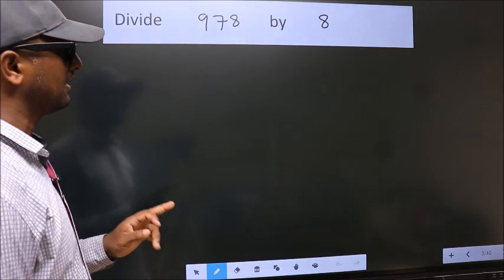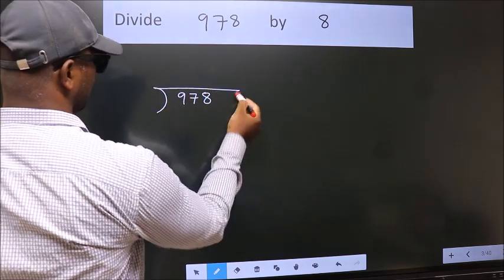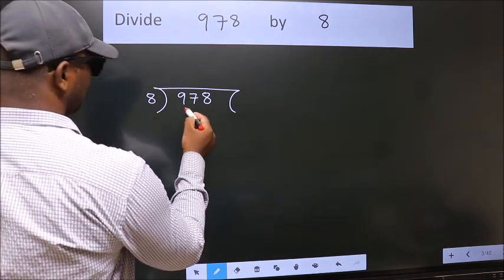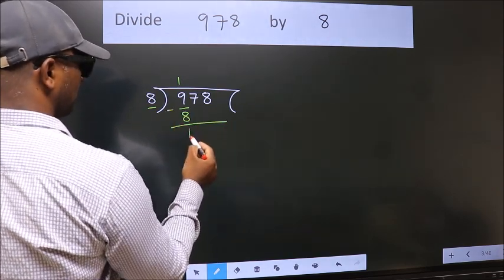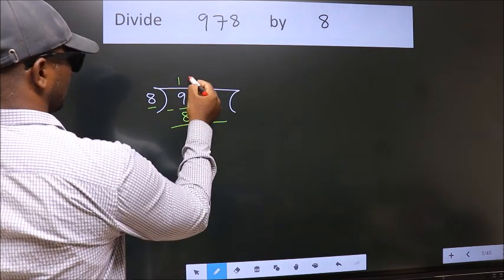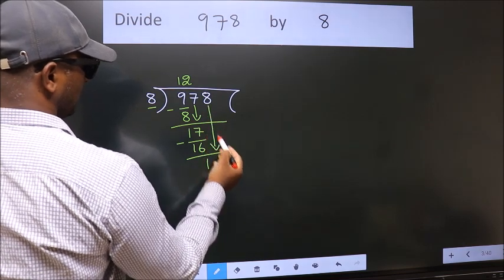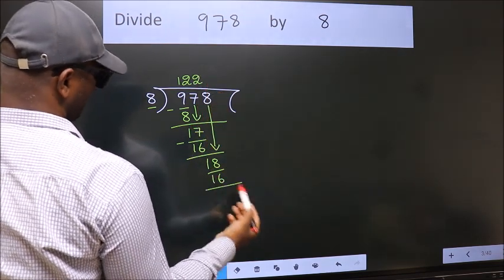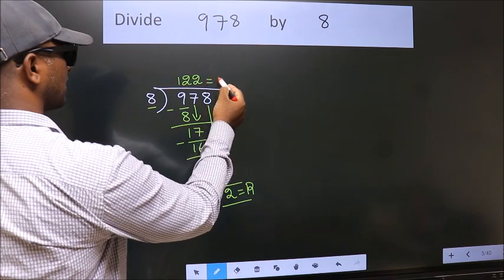Divide 978 by 8